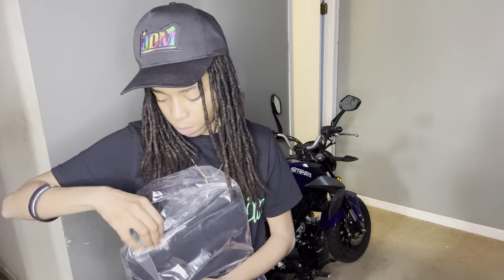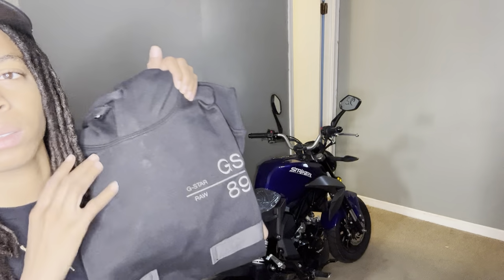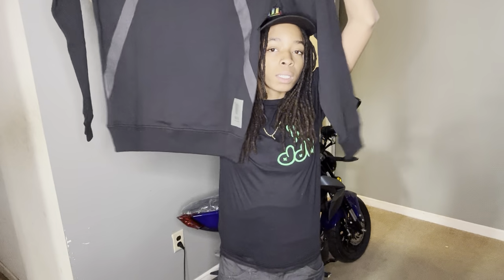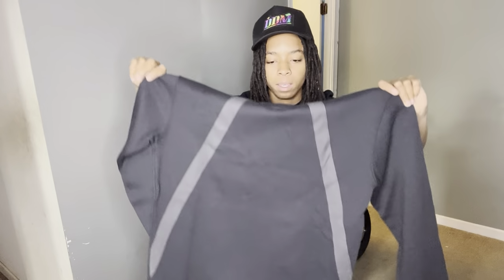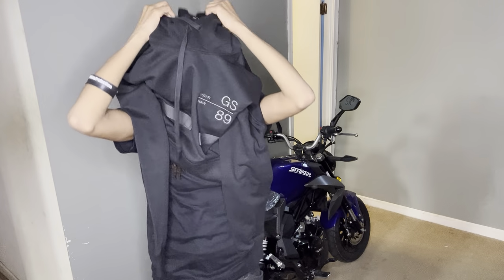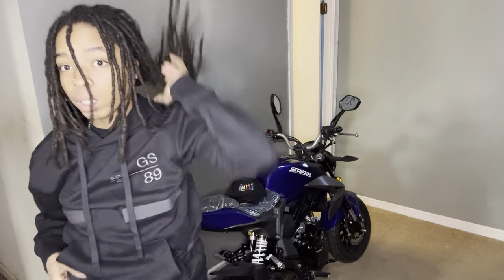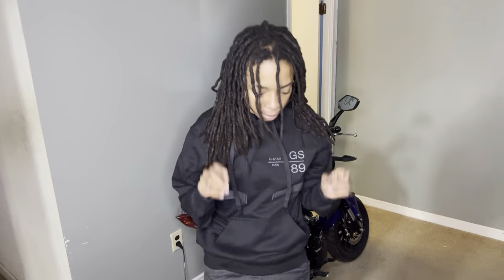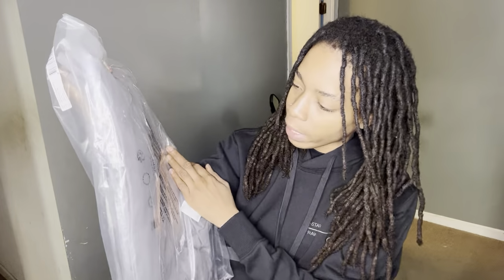G star raw tape hoody review